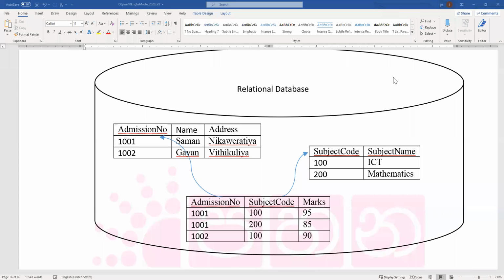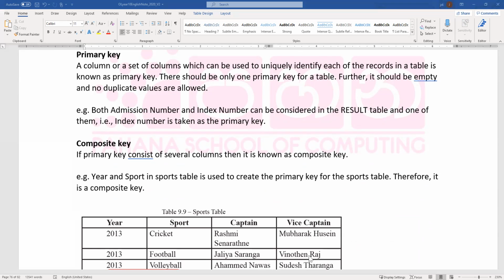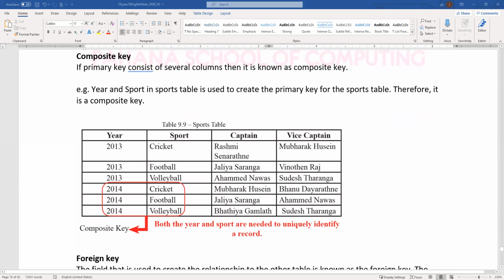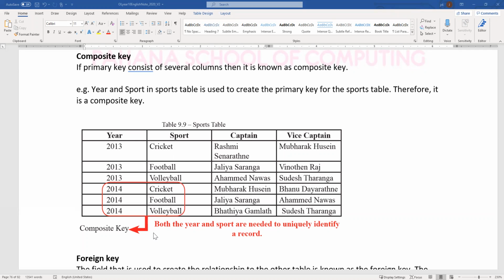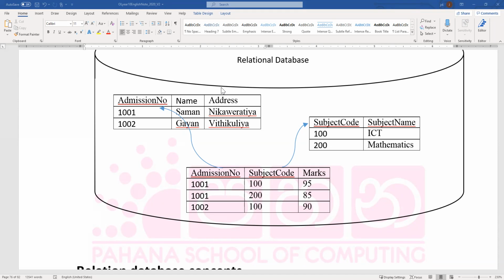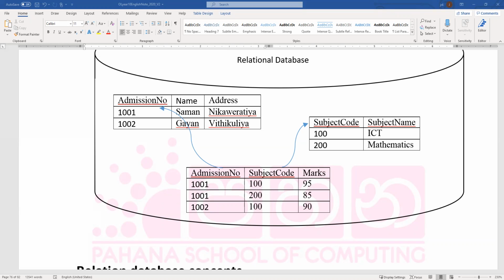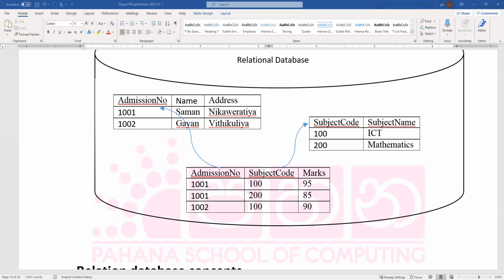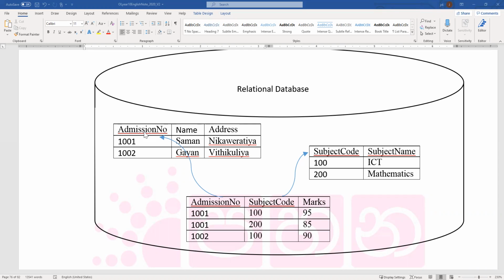Grade 10: English: Session 6: part 3: 2020-11-21